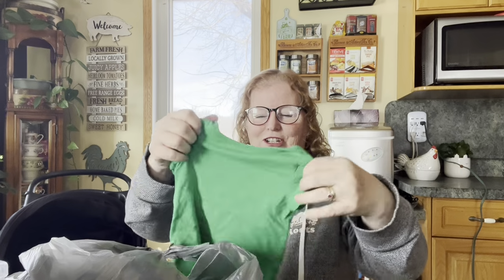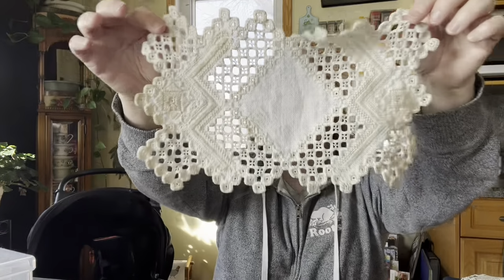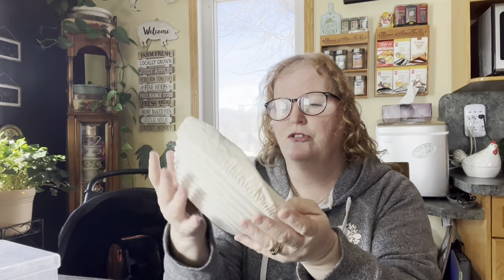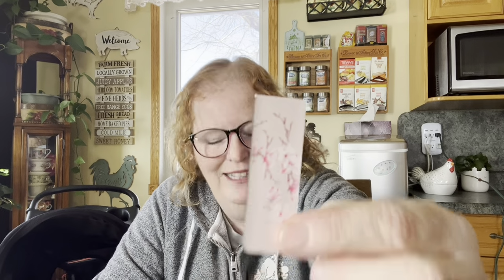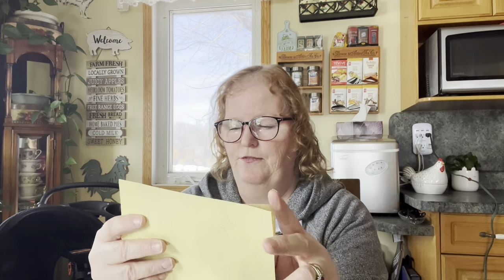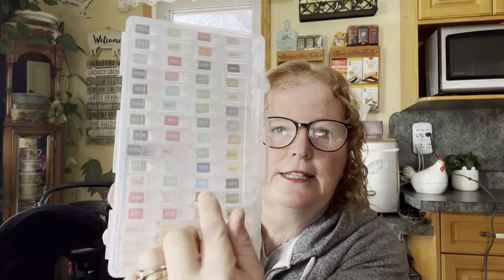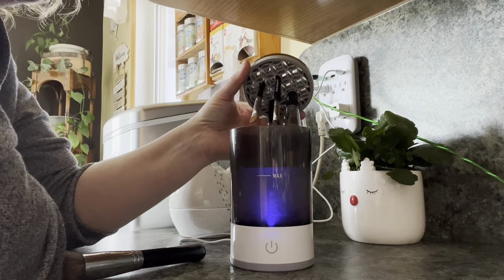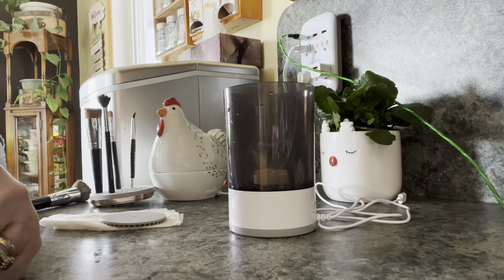Thrift Store, TEMU Haul and Diamond Art Storage - 451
I appreciate each and every one of your for supporting my Channel 🦩💗
so you won’t miss any videos that I upload
Have A Great Day and Take Care
Caroline 🦩💗 🤗

Proceeds will go towards our animals 🐕 🐈‍⬛🐥🐓🐔

Artist:  Friends Kevin and OJ